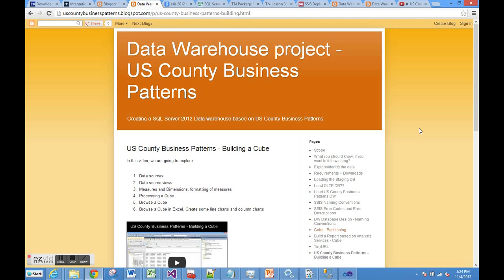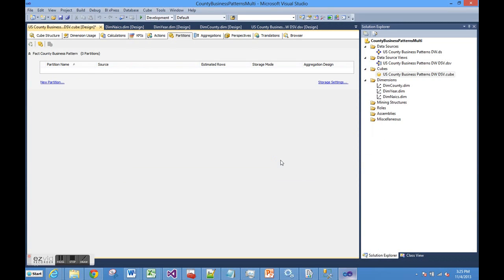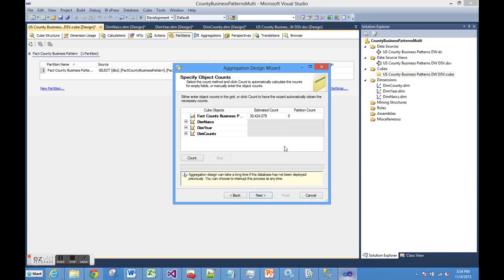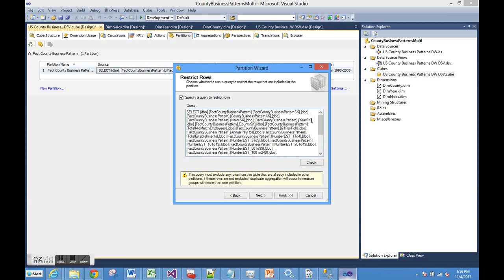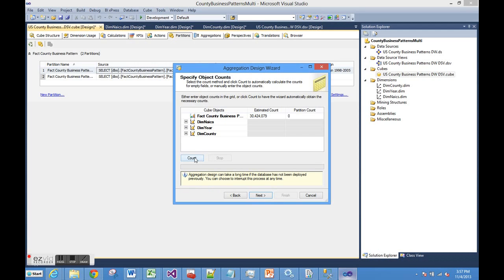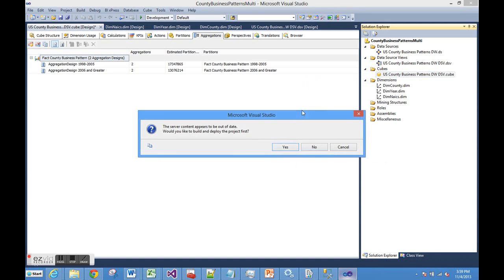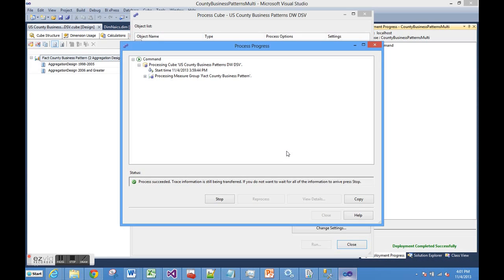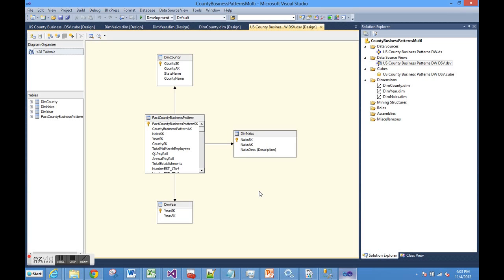US County Business Patterns - Cube - Aggregations, Partitions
Design, Develop and Build a Data warehouse using SQL Server 2012 and SQL Data Tools based on US County Business Patterns data